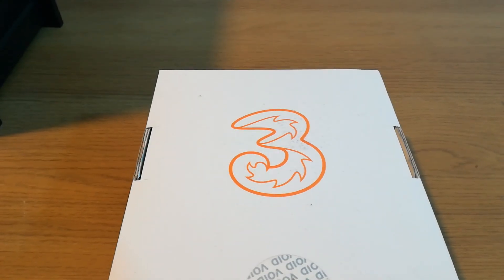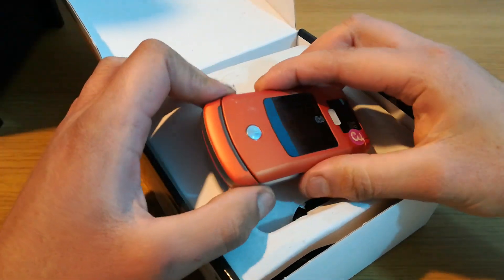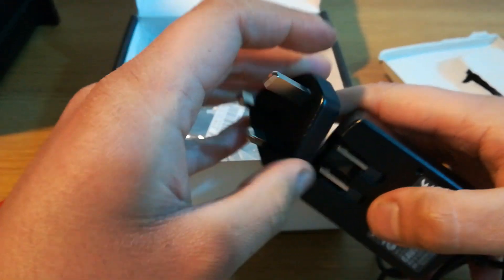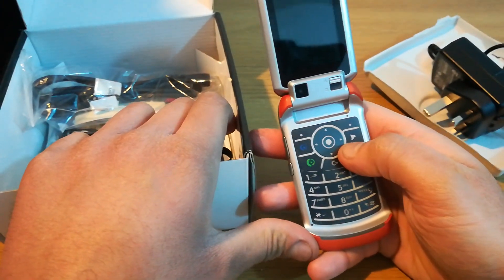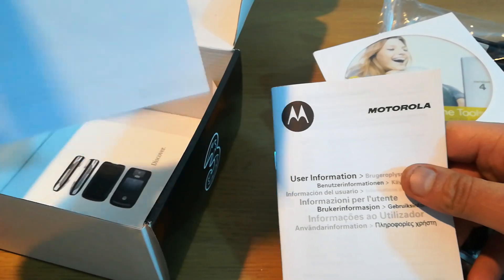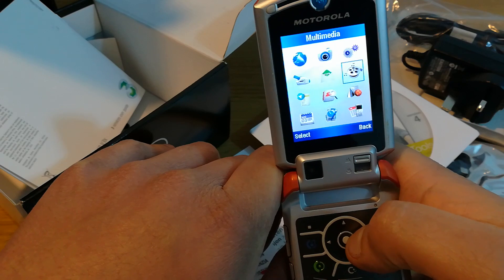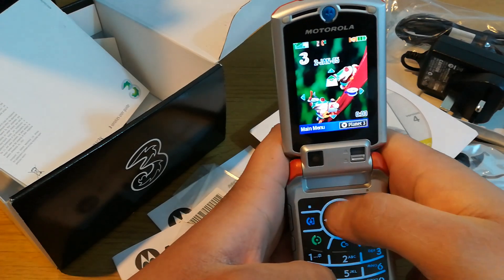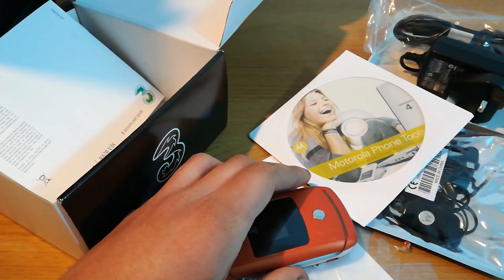Unboxing Motorola Razr V3x In 2019/2020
So I thought I just share this out guys because I've picked up a 3 Network Branded Motorola V3x for £10 and I'm ready chuffed with the condition it came in, so this is extremely getting difficult to get hold of now as it's was one of the best flagship phones back in the days.